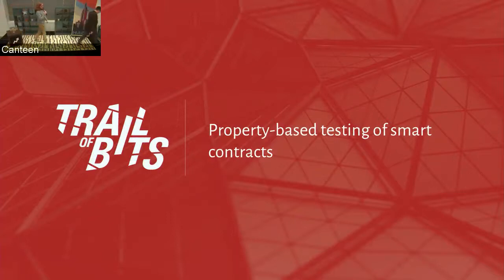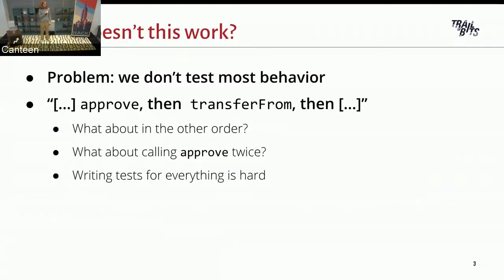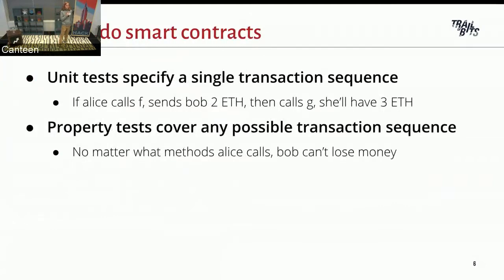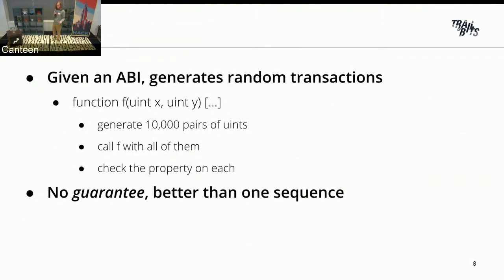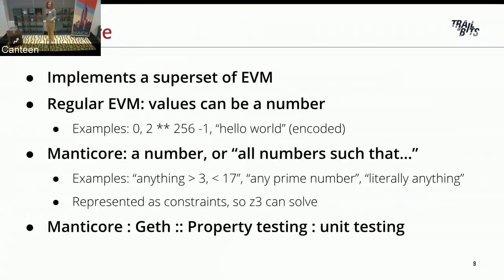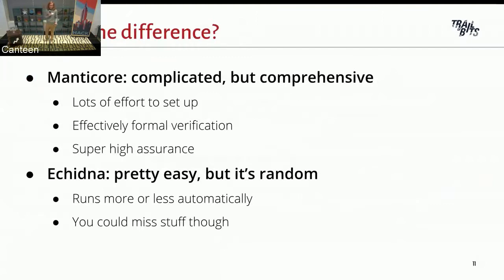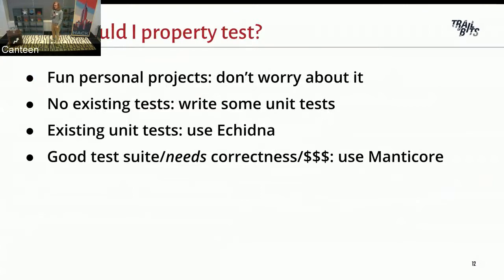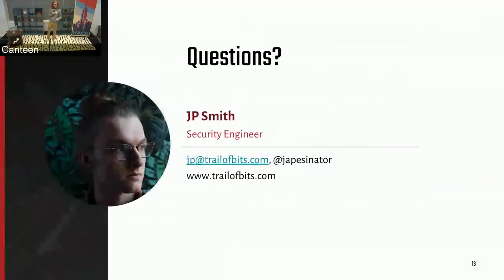Property testing with Echidna and Manticore for secure smart contracts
Property-based testing is an incredibly simple and powerful tool for bug discovery, but despite its efficacy, it’s almost unheard of in the smart contract development community. This talk will introduce the concept of property-based testing, discuss strategies for picking good properties and testing them thoroughly, then go into how to apply these ideas to smart contracts specifically. We’ll discuss the use of both Manticore and Echidna for testing, and look at real bugs these tools can find in production code.

JP Smith is a security engineer from Trail of Bits.